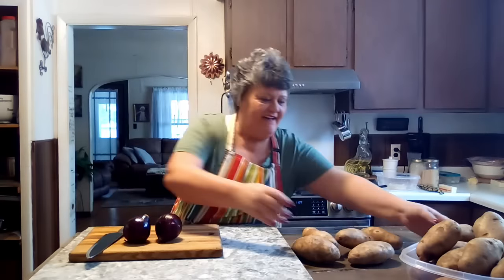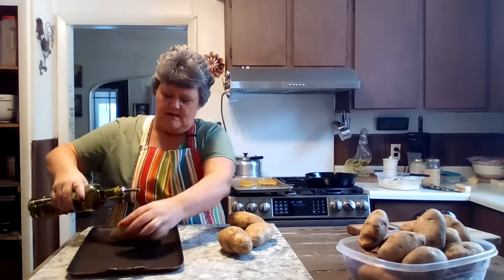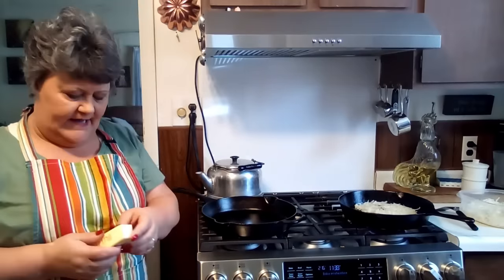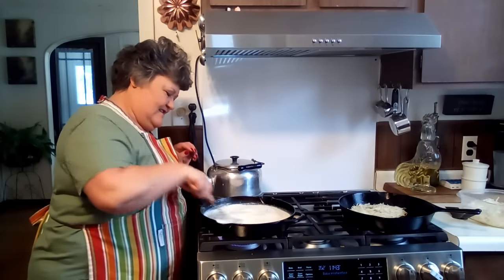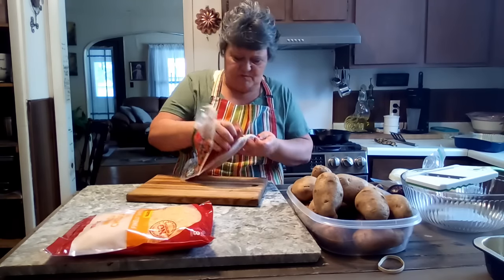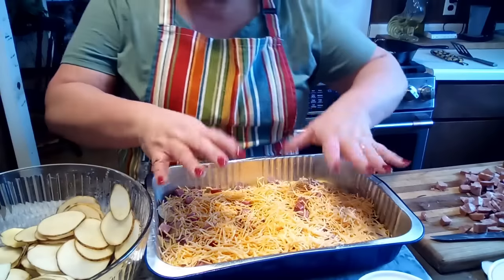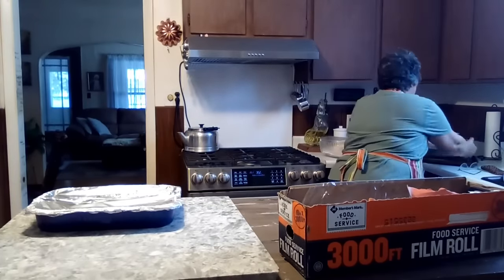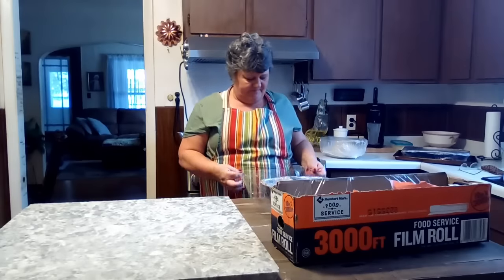We've Got 16 Pounds of Beautiful Potatoes | Let's Make Freezer Meals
Scalloped Potatoes
6 C. Thin Sliced Potatoes
3 Tbsp. Butter
1/3 C. Sliced Onion
3 Tbsp. Flour
Salt & Pepper to Taste
Garlic Powder & Onion Powder to Taste
2 -1/2 C. Milk
3 C. Shredded Cheese

Twice Baked Potatoes
6 Large Baking Potatoes
4 Tbsp Butter
4 oz. Cream Cheese
1/4-1/2 C. Milk
1 C. Shredded Cheese

2 x 3 Stainless Table
17 Inch Cast Iron Skillet
30 Quart Stainless Mixing Bowl

Snail Mail :
Renea wayna
Kaleva, MI.
49645